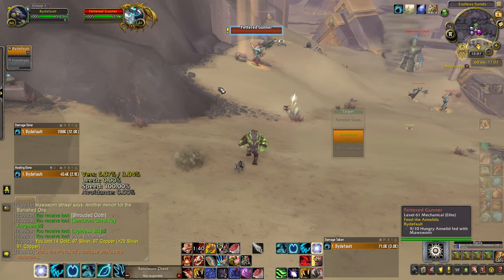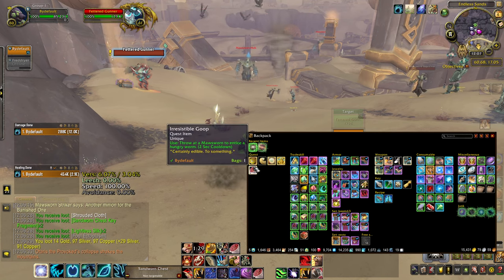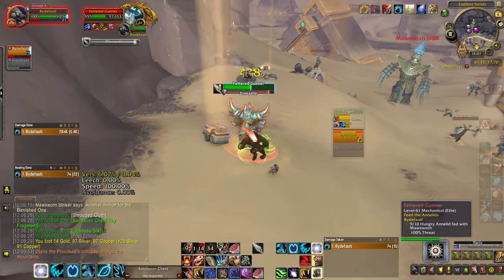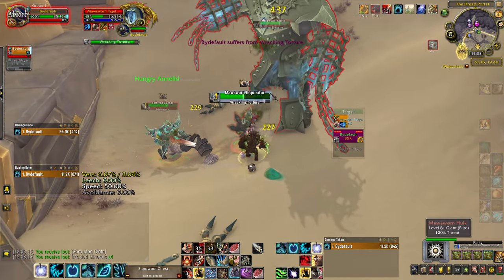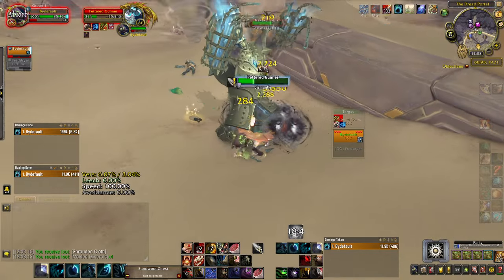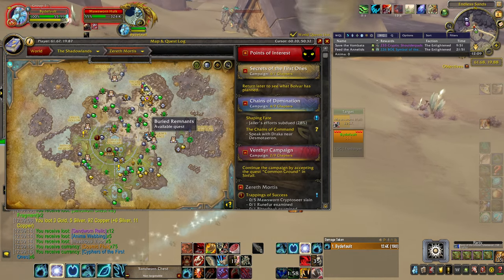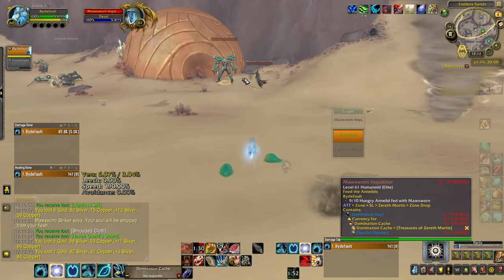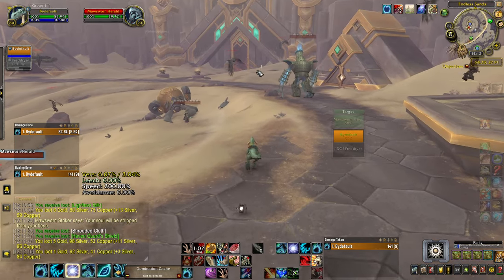EASY Sandworn Relic farm! New vid in description!